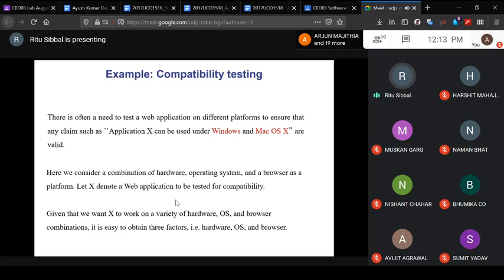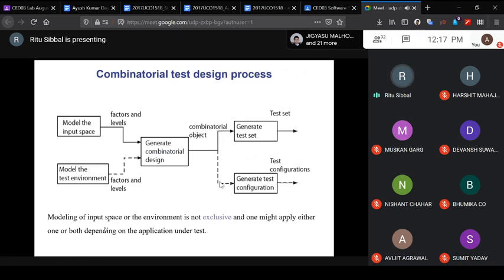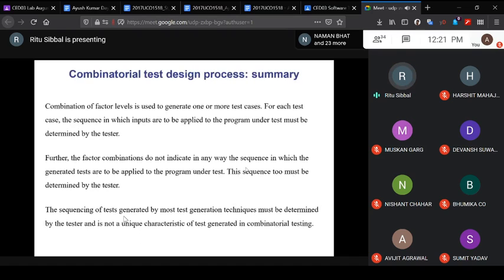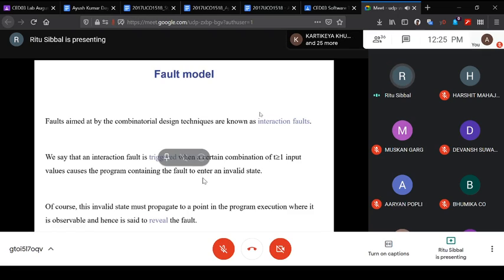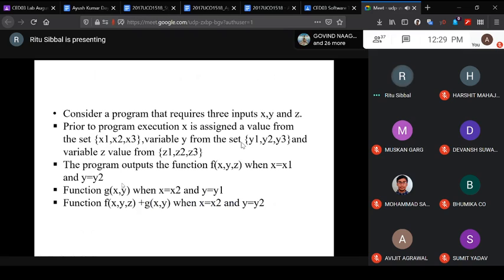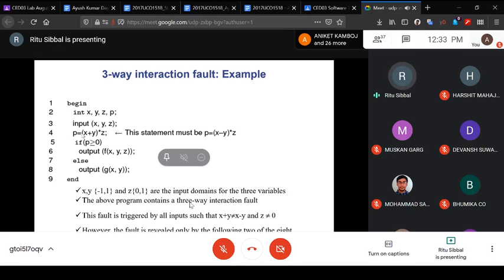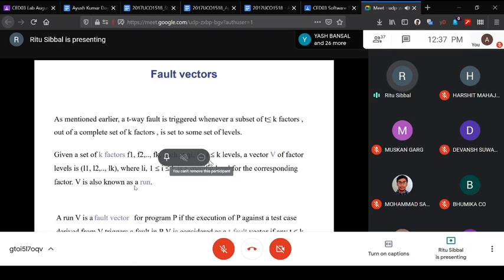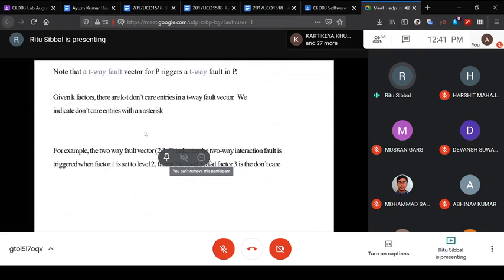ST 2020 11 04 12 13 00